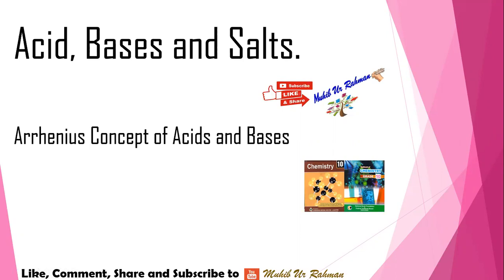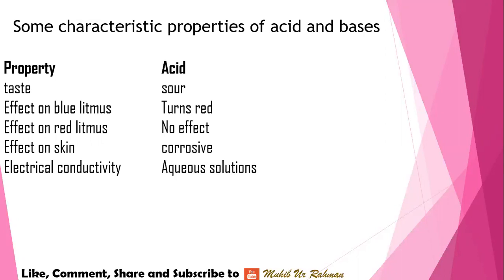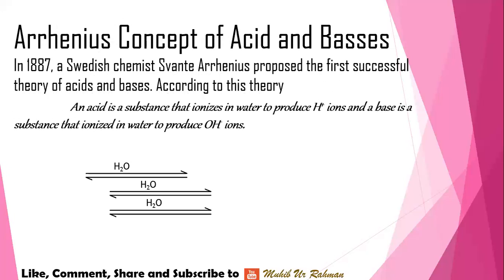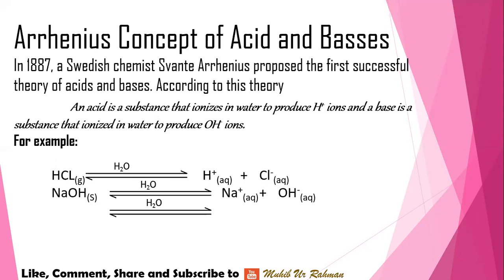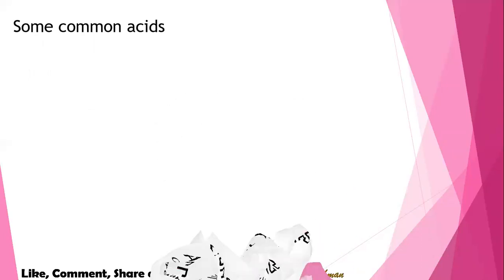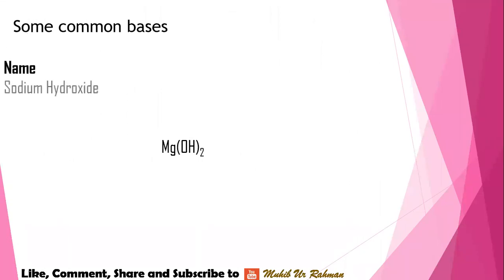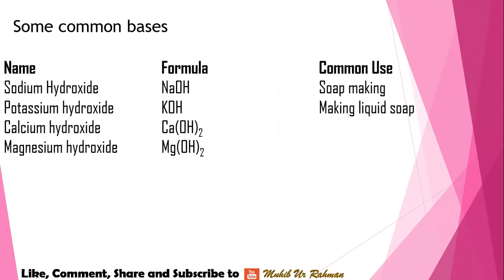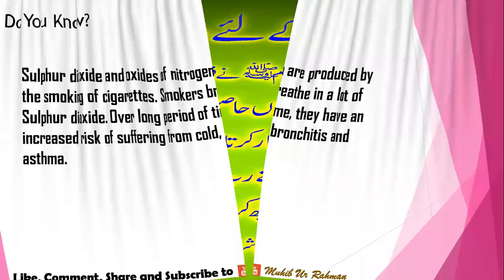CLASS 10 JUNE Chemistry Lecture # 1